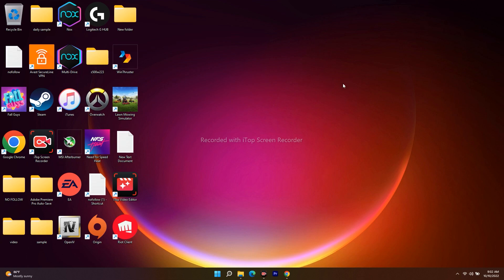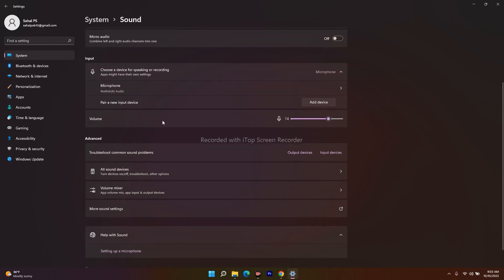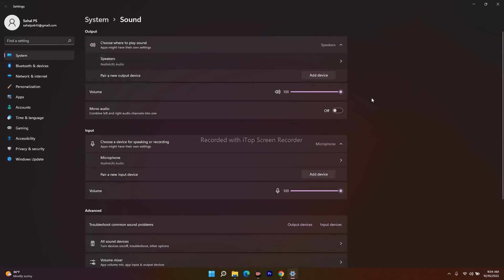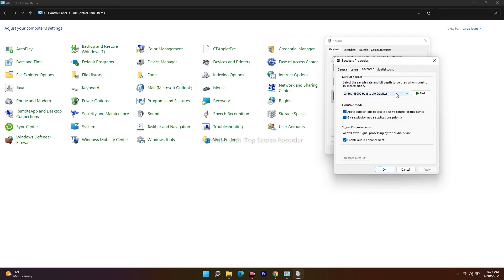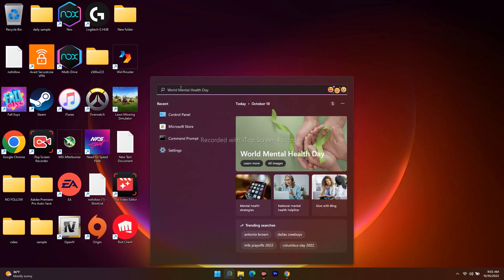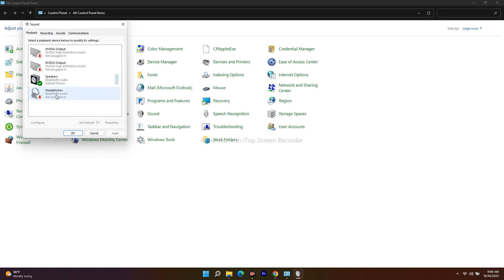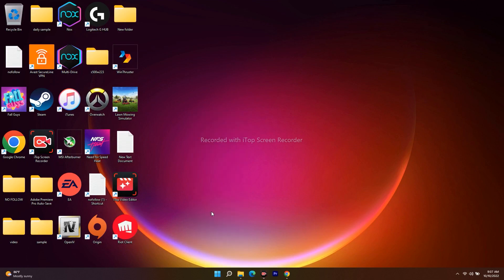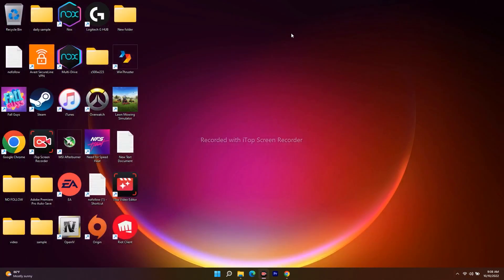How to Fix OVERWATCH 2: Fix Audio/Sound Not Working On PC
Blizzard Entertainment has been known for its stunning video games for years, and Overwatch 2 is the latest hero shooter video game which becomes quite popular among multiplayer gamers. It’s a sequel to Overwatch that offers a fresh multiplayer experience in PvP and PvE modes.
As this game launched recently, many reported issues of the audio not working or sound cutting out. If you’re also one of the victims, then follow this troubleshooting guide to fix the Overwatch 2 audio not working or the crackling sound issue.

Fix: Overwatch 2 Audio Not Working or Crackling Sound Issue
Affected players reported on Reddit that while playing on the console, the headset turned on, but they barely heard anything else. It seems like everything gets muffled and mixed with lower volume. It ruins the gameplay experience and nothing else.

STEPS IN THIS VIDEO :
1-Restart the game
2-Check Volume Mixer
3-Select the right audio device in Sound Settings
4-Set Sound Sample rate to 48/44k Hz in sound control panel
5-If you are playing with a controller, disconnect it when you start the game, connect the controller once the sound is established.
6-Turn off Spatial Sound
7- Disable Oculus/voicemeeter Audio Device under both recording and playback in sound control panel, do the same thing in device manager
8- Disconnect external Microphone connected to the PC, you can also disable internal microphone in sound control panel
9-Install Audio Driver

CHAPTERS IN THIS VIDEO :
0:32-RESTART YOUR PC
0:50-CHECK THE VOLUME MIXER
1:42-MAKE SURE RIGHT YOU HAVE RIGHT AUDIO DEVICE
2:20-SET THE SOUND SAMPLE TO 40/48 OR 44K HERTZ IN THE SOUND CONTROL PANLE
3:44-TURN OFF SPATIAL SOUND
4:22-DISABLE OCULUS OR VOICE METER
5:02-DISABLE MICROPHONE
5:35-UPDATE DEVICE MANAGER
6:13-UPDATE YOUR WINDOWS
7:31-CONCLUSION